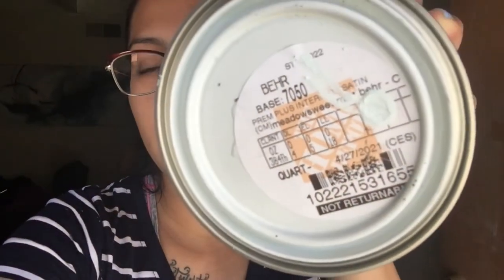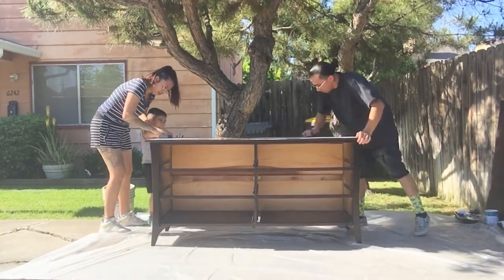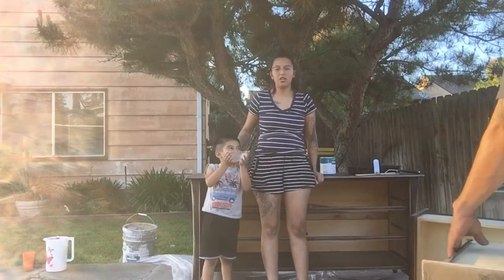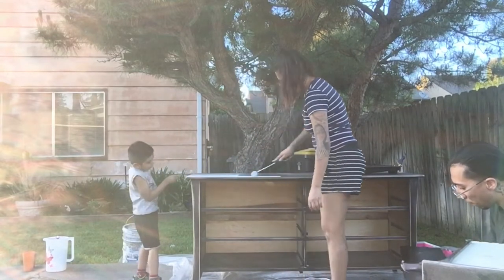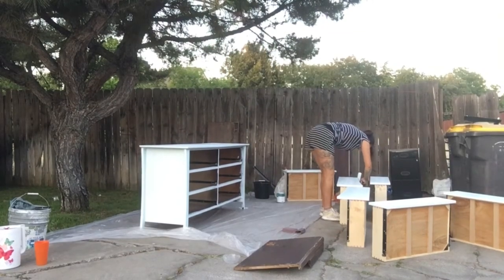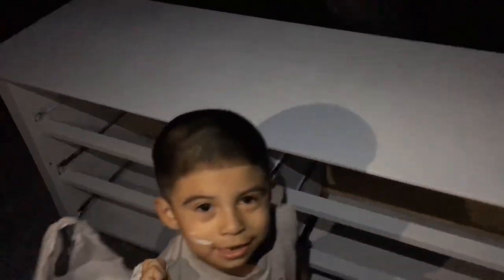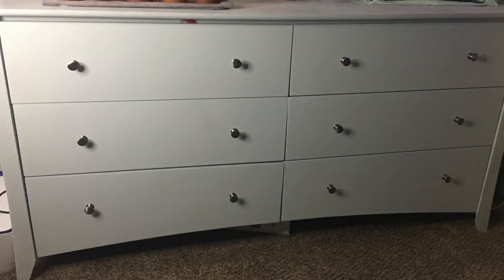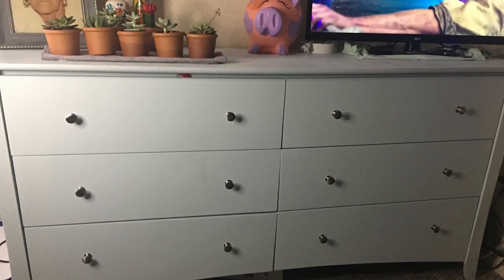DIY Dresser Makeover/ MANITA De Gato🐱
Here is a quick DIY Video of how I turned my old dresser into a more modernized one ❤️
I’m so in love with how it turned out.